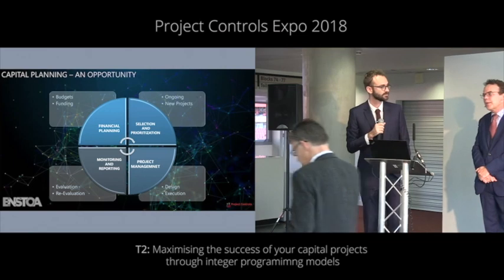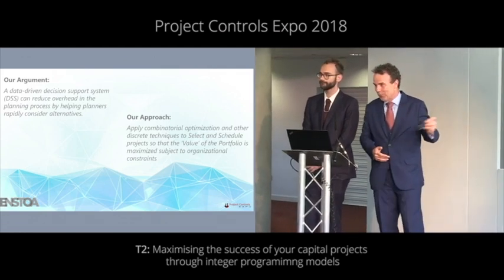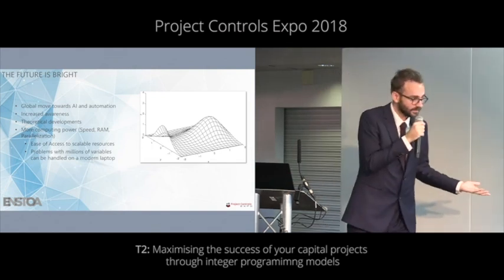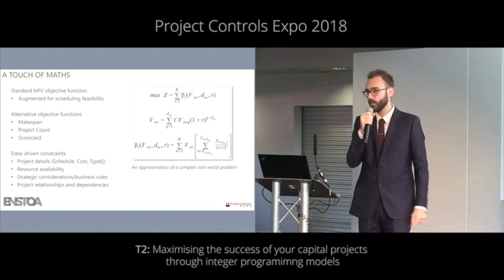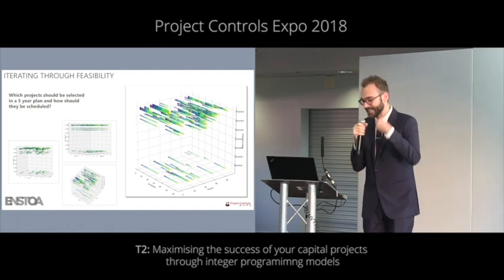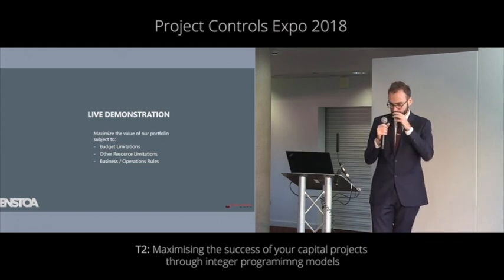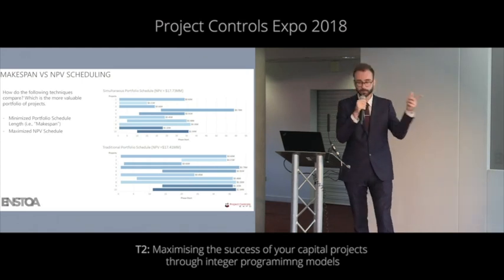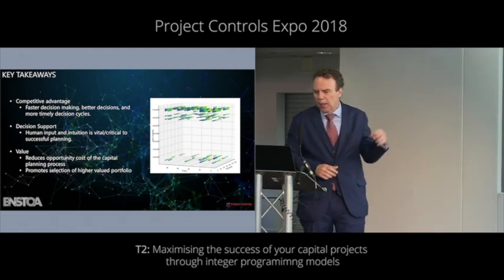Maximizing the Success of Your Capital Projects using a Mathematical Approach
Capital project portfolio planning – the work of selecting and scheduling projects to best achieve organizational goals – is a critical part of capital project management. Selecting and scheduling projects is notoriously difficult because both tasks are highly interdependent; the projects you select impact the schedule, and the schedule impacts which projects you can feasibly select! The work gets even more challenging after considering real-world requirements such as availability of funding, labor capacity, physical space, and time. Balancing all these competing factors is difficult to get right, and many organizations struggle to develop their portfolio plans in any systematic way.

Want to learn more about how you can use this mathematical approach to optimize your capital project portfolio? Head over to the video page on our website...

Enstoa is a better way to build. We are the only company that maintains an exclusive focus on accelerated digital transformation for the built environment. Our clients are empowered to build and do more through advanced technology, benchmarking data, and industry-leading expertise.